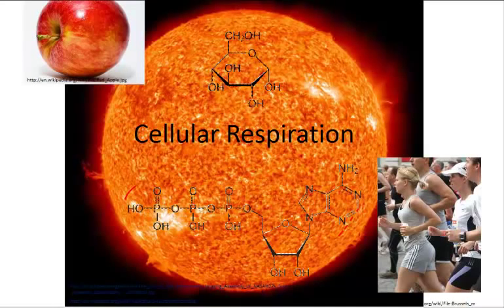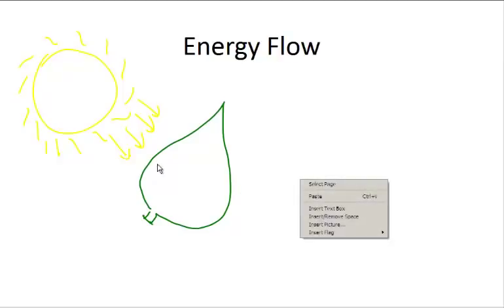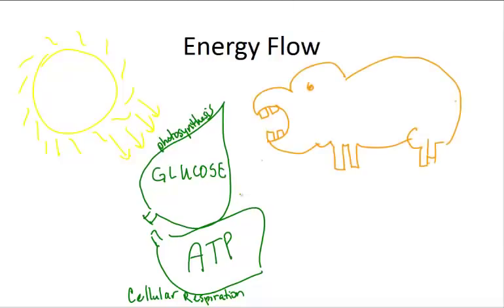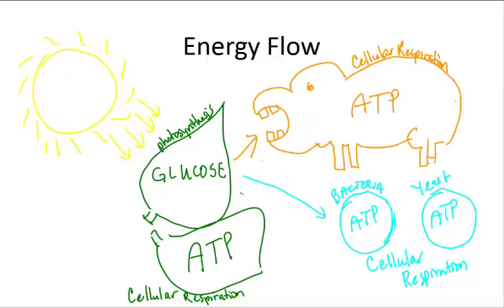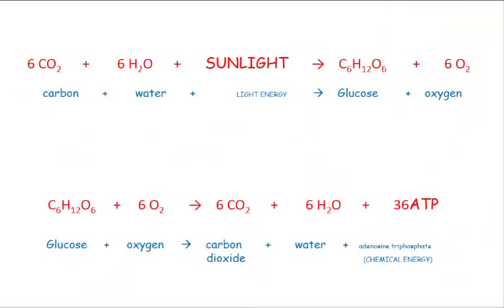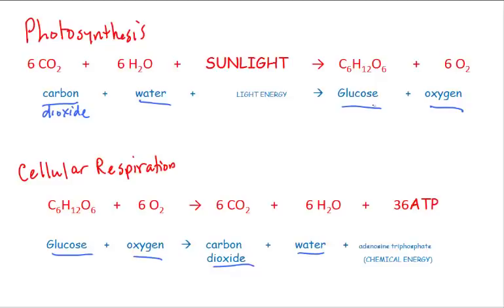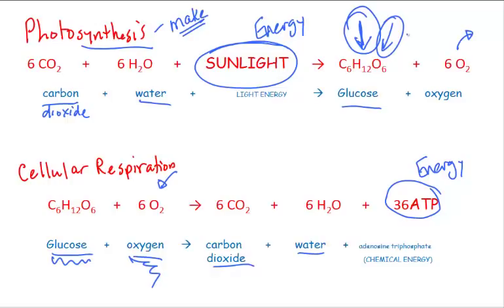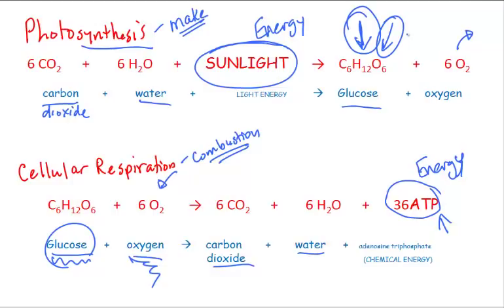How Cellular Respiration Fits into the Big Picture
Cellular respiration occurs in all living things to convert the energy in glucose molecules to ATP, a more usble form of energy.  Where does the glucose come from?  Ultimately the Sun.